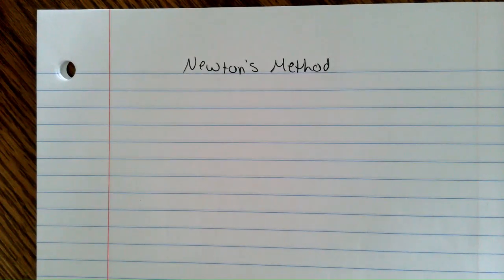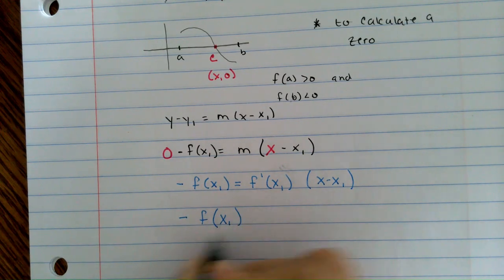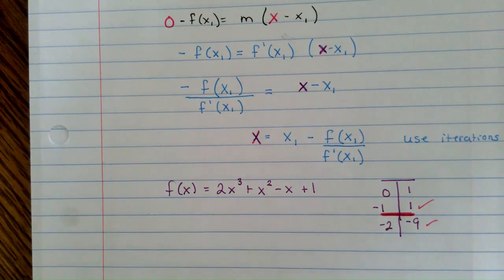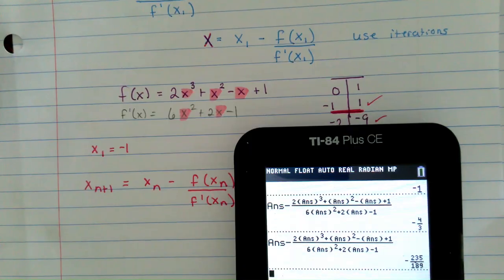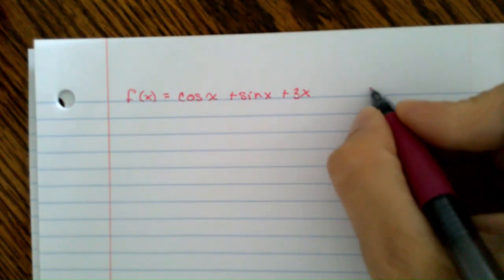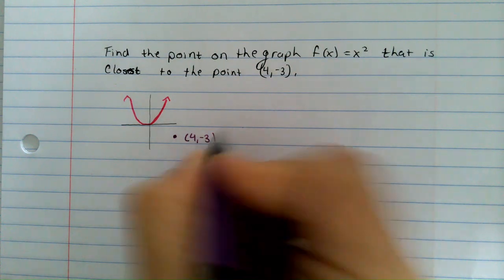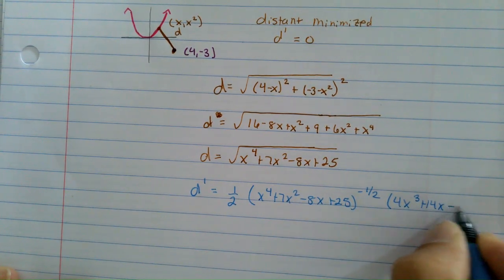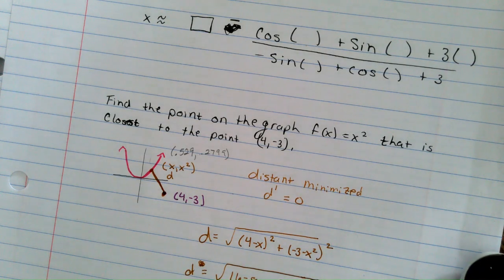Newton's Method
In this video, we explore Newton’s Method, a powerful numerical technique used to approximate the zeros—or roots—of a function. Using calculus and iteration, Newton’s Method applies tangent lines to quickly zero in on where a function crosses the x-axis. You'll learn the formula, how it’s derived, when it works (and when it might fail), and how to use it step by step to find increasingly accurate approximations of a solution. We also walk through several examples and demonstrate how to start with an initial guess and iterate using the method until the result converges.